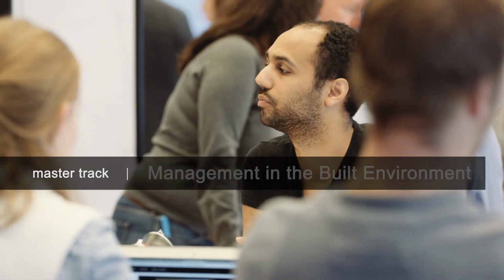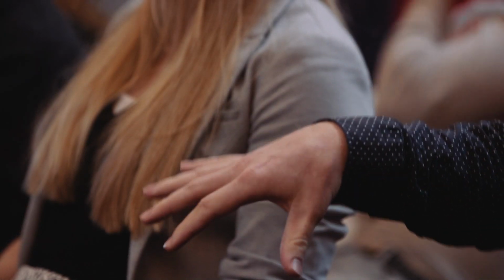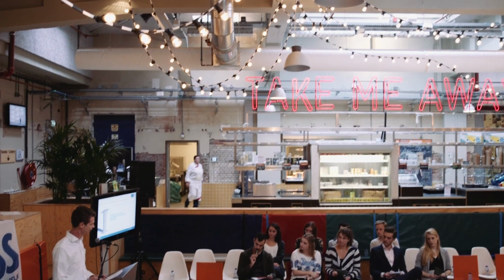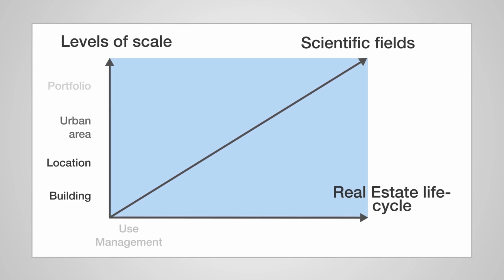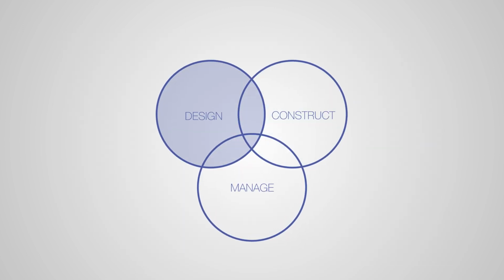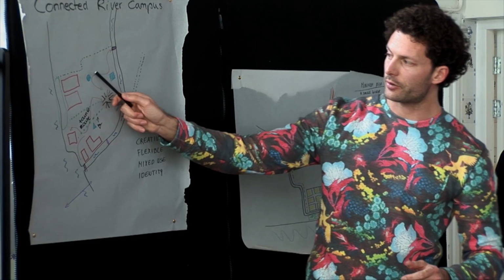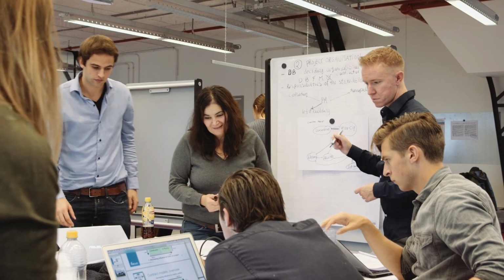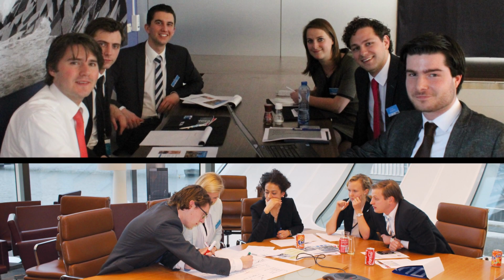TU Delft | MSc Architecture, Urbanism and Building Sciences | Management in the Built Environment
TU Delft's Faculty of Architecture and the Built Environment offers Masters in five fields highly relevant for the built environment. Each Master focusses on connecting its specialisation to the broader context, creating professionals fit to deal with real-life situations.